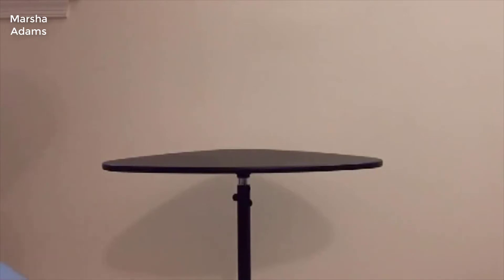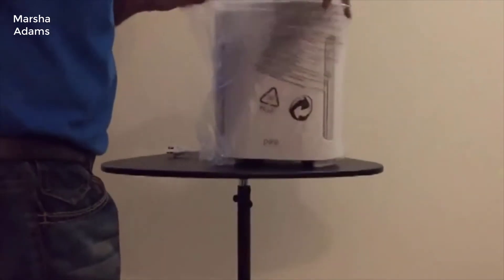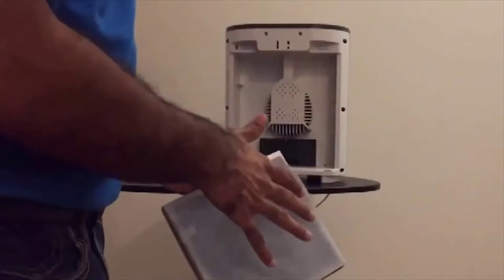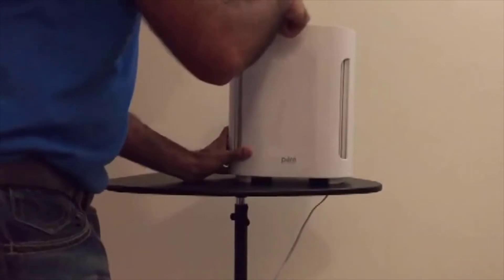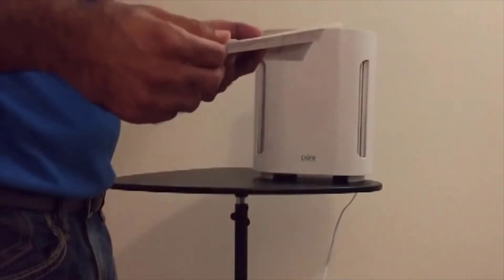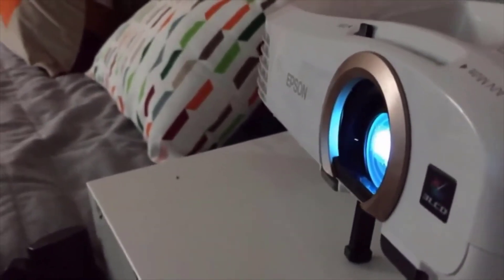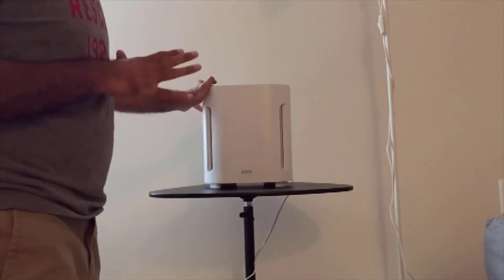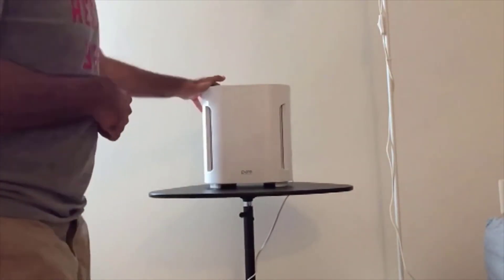Review Pure Enrichment PureZone 3 in 1 Air Purifier 2022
Pure Enrichment®️ PureZone™️ True HEPA Medium-Large Room Air Purifier
+ 3-STAGE AIR PURIFICATION: Clean and sanitize your air from 99.97% of dust, pollen, pet dander, smoke, and household odors. Stage 1: Pre-filter and activated carbon filter; Stage 2: True HEPA filter; Stage 3: UV-C light
+ BUILT-IN UV-C LIGHT: Adds a deeper level of air sanitation by destroying illness-causing microorganisms with up to 98.3% effectiveness
+ 3 FAN SPEEDS: Use the easy touch-button control panel to find your optimal fan setting with low, medium, and high options
+ ENERGY-EFFICIENT & EASY TO USE: Touch-button technology allows you to choose between 3 fan speeds and 3 timer settings to save energy or run continuously
+ WHAT YOU GET: 3-in-1 air purifier, 3-in-1 filter, UV-C light bulb, and Pure Enrichment’s guaranteed 5-Year Warranty. Our customer support team provides daily quality service and peace of mind to millions worldwide all from a brand you can trust.

@ B01JKDAN2M